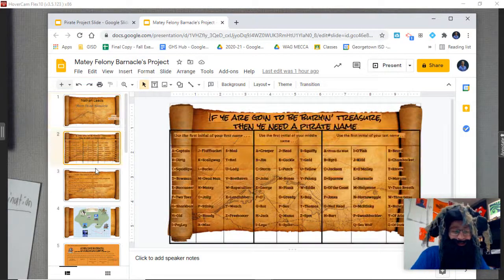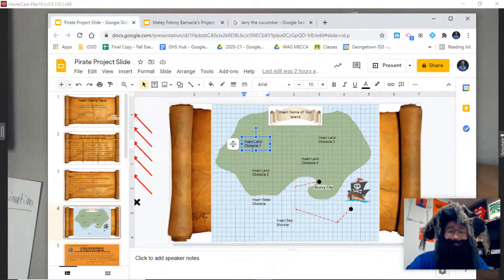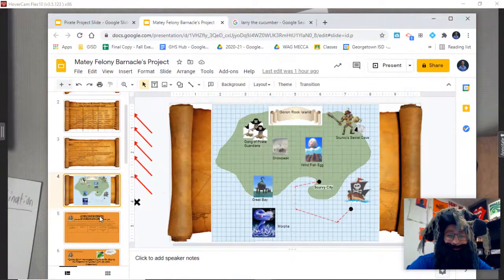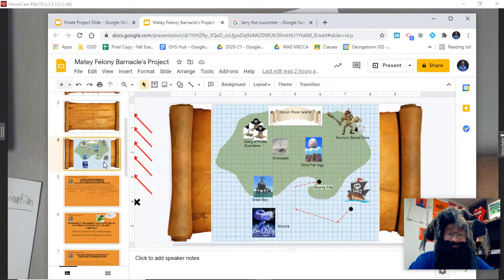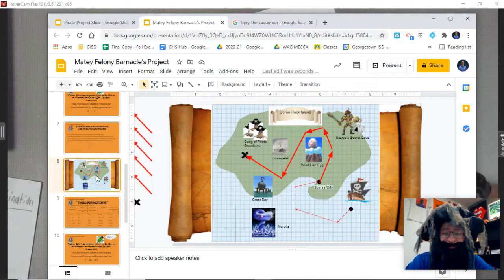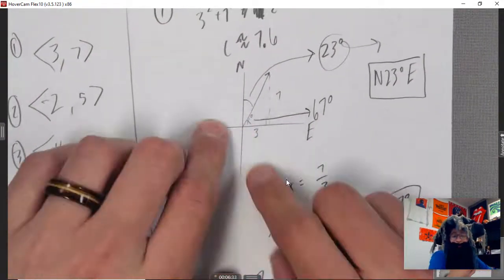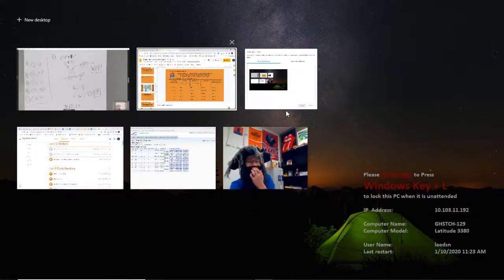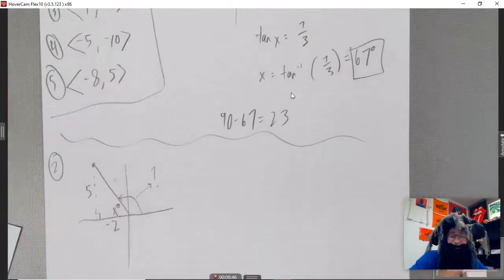Pirate Project Instructions